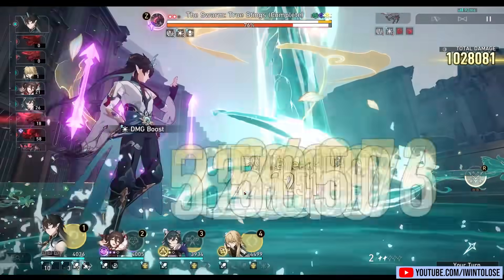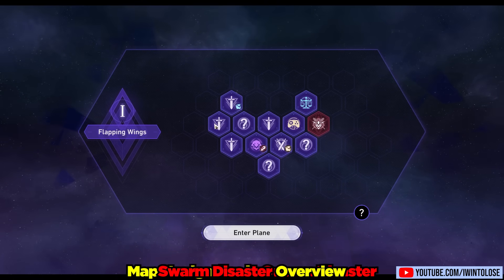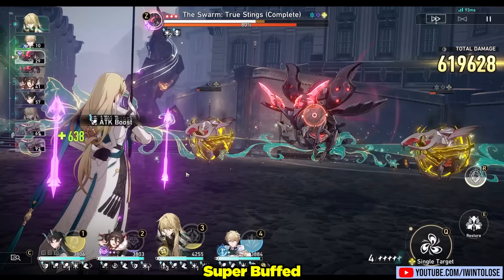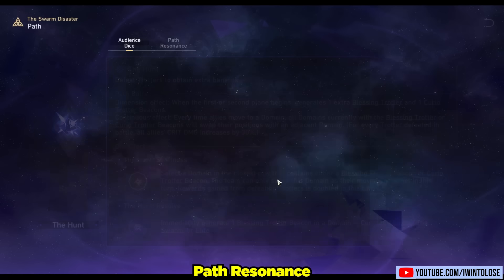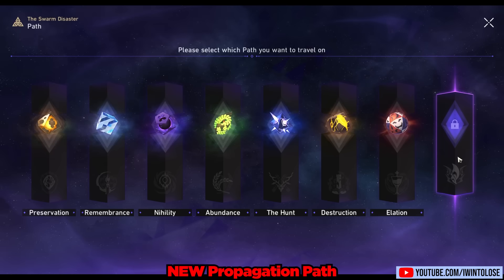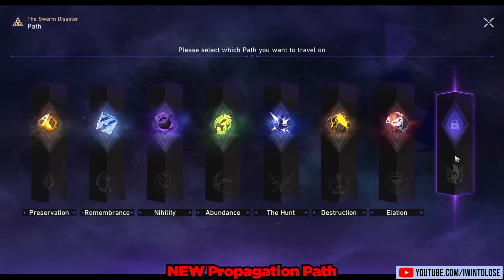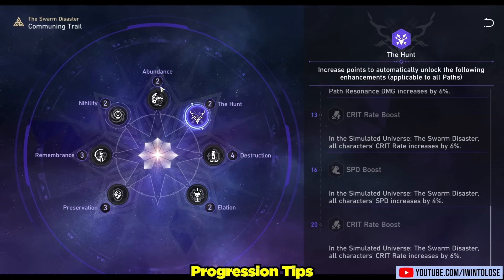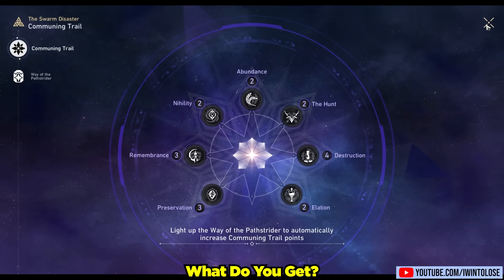Swarm Disaster is HARD! 5 Tips for the New Endgame in Honkai: Star Rail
In this video, I go over what I've learned about the new Swarm Disaster gameplay mode. Swarm Disaster is a much more difficult simulated universe released in Honkai Star Rail version 1.3. This is a new and challenging gameplay mode where we'll push our accounts to their limits! I go over the best characters, some advice on the paths, progression, and more!

0:00 | Intro
0:25 | Tip 1. General Overview
3:14 | Tip 2. Understanding Paths
6:43 | Tip 3. Progressing Smoothly
10:21 | Tip 4. Recommended Characters
12:46 | Tip 5. IMPORTANT imo